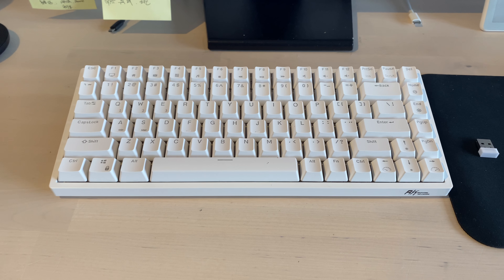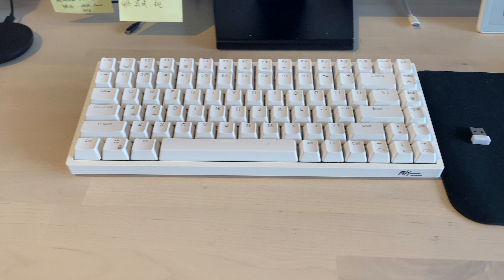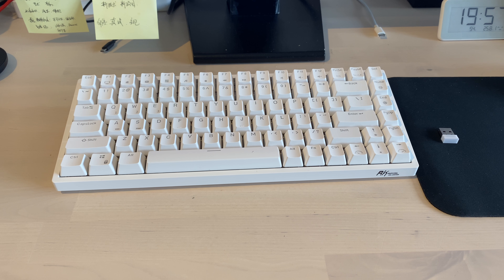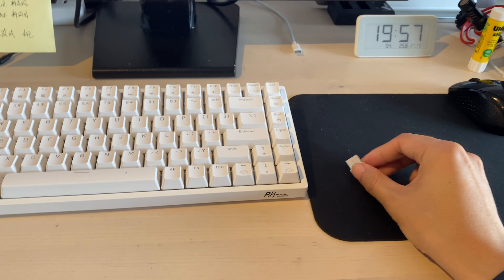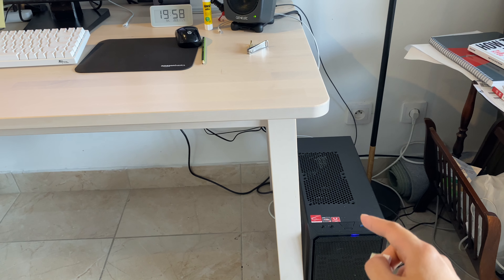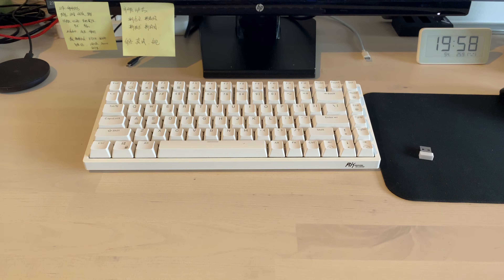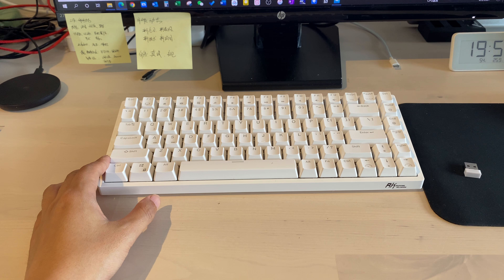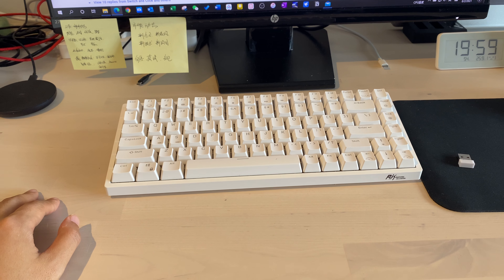Royal Kludge RK84 Mechanical Keyboard review. The Cons You Should Know.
I just brought this RK 84 keyboard following recommendations from YouTube reviews.
I find some issues with it not long after it arrived at my desk and I going to share with you before you made your decision.
This is a keyboard worth trying.